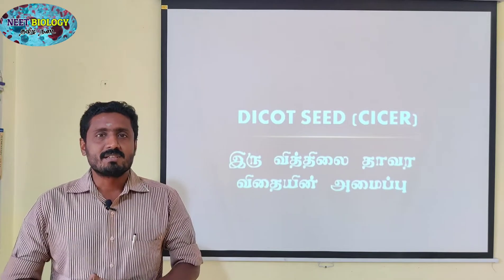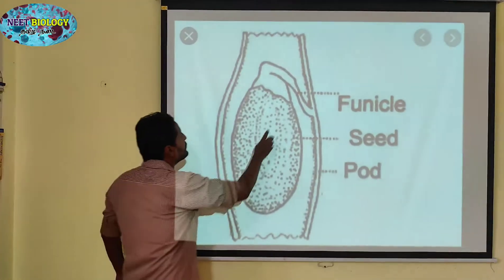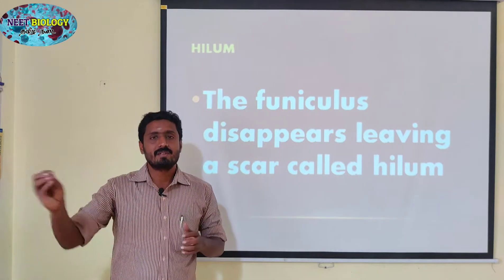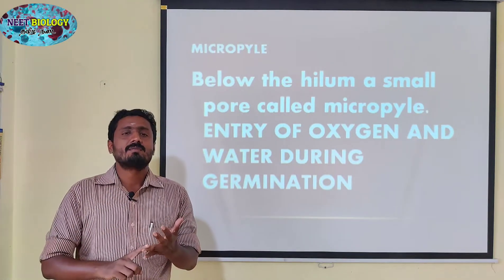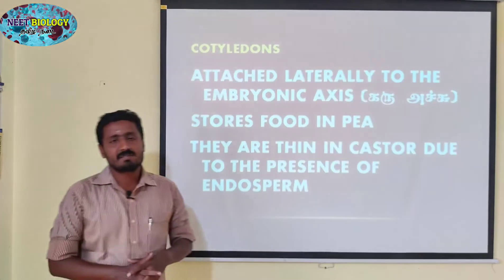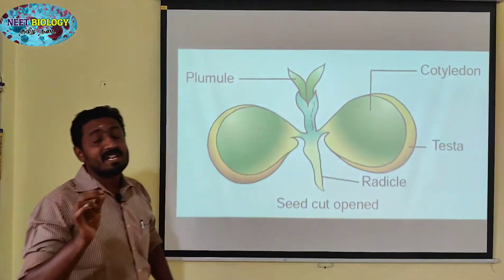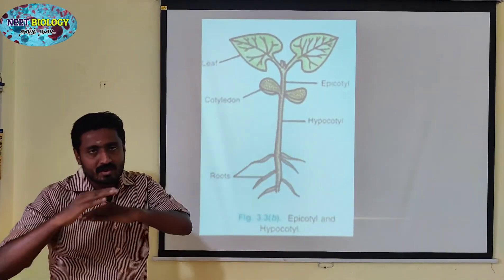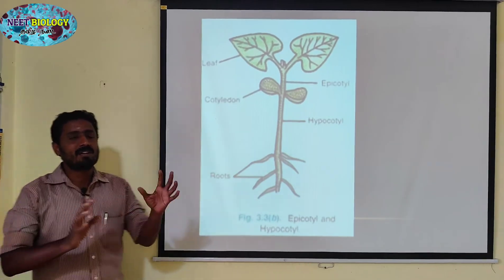DICOT SEED STRUCTURE | TAMIL EXPLANATION | இரு வித்திலை தாவர விதையின் அமைப்பு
STRUCTURE OF MONOCOT SEED
The mature seeds are attached to the fruit wall by a stalk called funiculus. The funiculus disappears leaving a scar called hilum. Below the hilum a small pore called micropyle is present. It facilitates entry of oxygen and water into the seeds during germination. Each seed has a thick outer covering called seed coat. The seed coat is developed from integuments of the ovule. The outer coat is called testa and is hard whereas the inner coat is thin, membranous and is called tegmen. In Pea plant the tegmen and testa are fused. Two cotyledons laterally attached to the embryonic axis are present. It stores the food materials in pea whereas in other seeds like castor the endosperm contains reserve food and the cotyledons are thin. The portion of embryonal
axis projecting beyond the cotyledons is called radicle or embryonic root. The other end of the axis called embryonic shoot is the plumule. Embryonal axis above the level of cotyledon is called epicotyl whereas the cylindrical region between the level of cotyledon is called hypocotyl. The epicotyl terminates in plumule whereas the hypocotyl ends in radicle